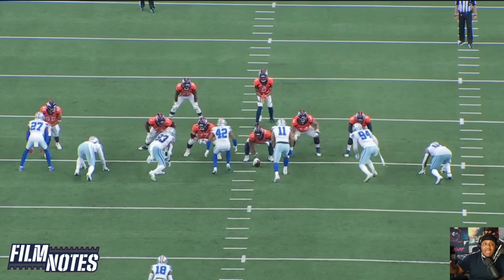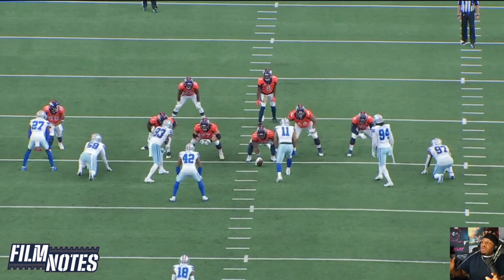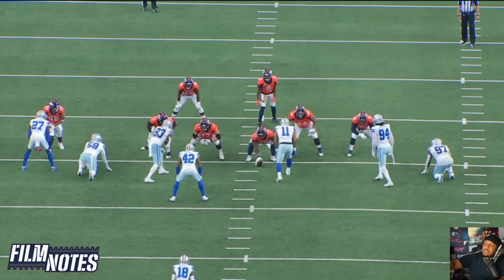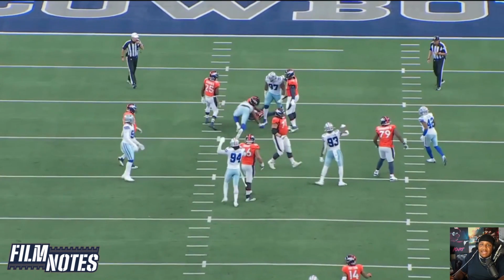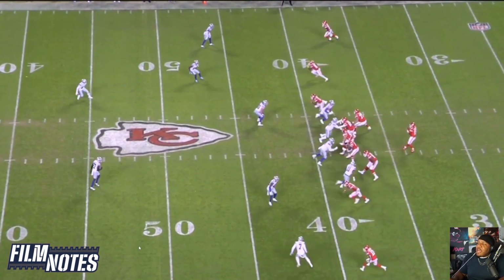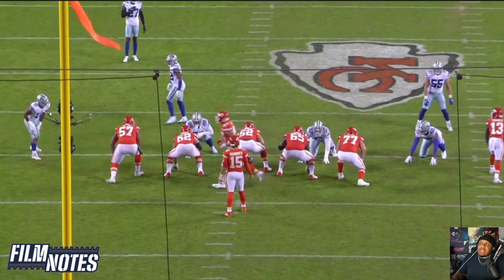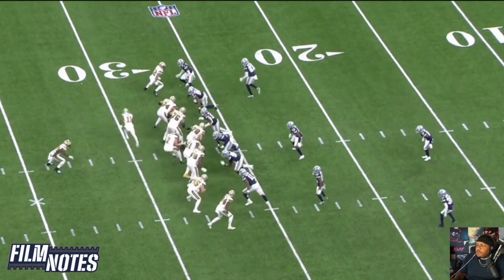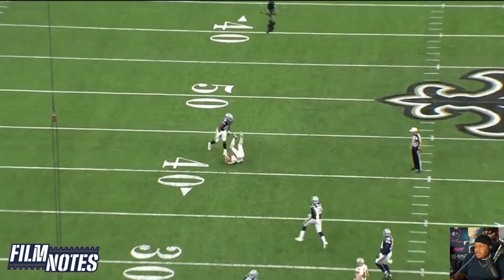Cowboys Film Breakdown: Where was Micah Parsons best as a pass rusher? | Voch Lombardi Live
Voch breaks down film on Cowboys' linebacker Micah Parsons as a pass rusher during the 2021 NFL season, highlighting the variety of moves the rookie used to become one of the best defensive players in the NFL.